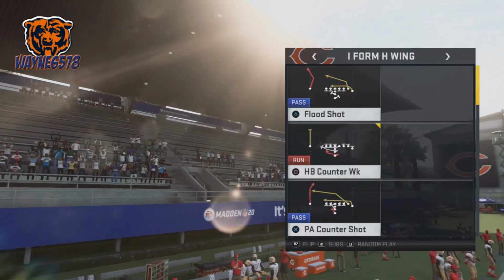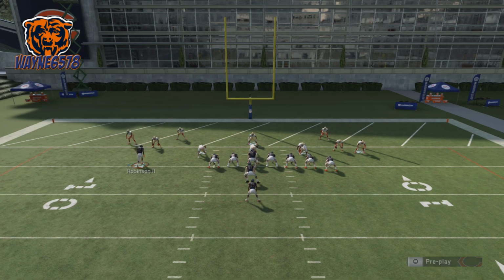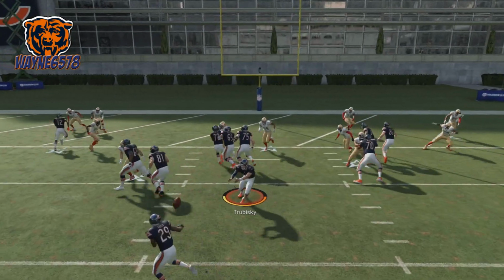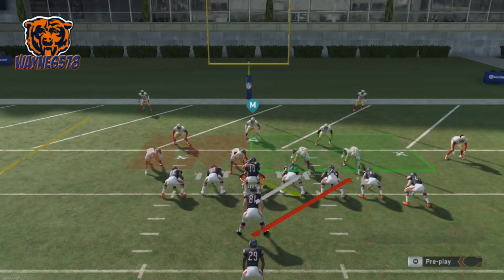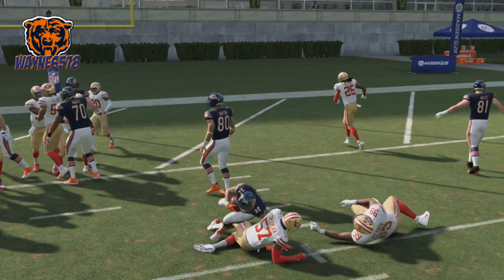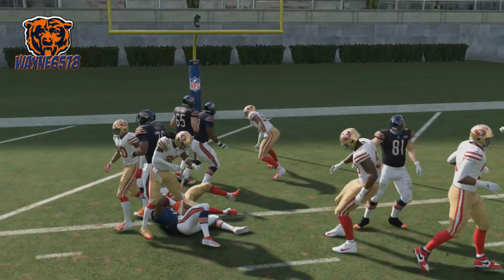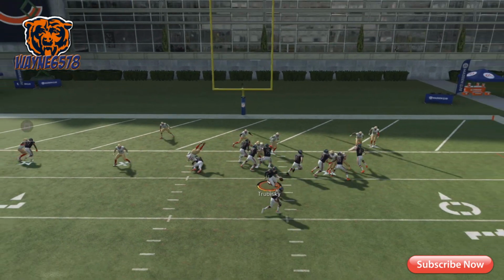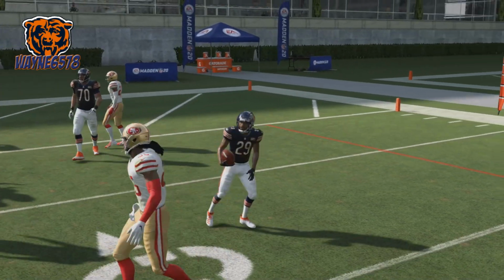MADDEN 20 RUNNING TIPS - BEST MADDEN 20 RUN SCHEME - UNSTOPPABLE MADDEN 20 RUN PLAYS - 400+ YARDS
Today we have Madden 20 running tips for the best Madden 20 run scheme, with unstoppable Madden 20 run plays.  These Madden 20 run glitch plays can be used as red zone offense in Madden 20. Use the best red zone money plays to run better in Madden 20. We breakdown the best Madden 20 run playbook and show you how you can rush for 400+ yards a game with this unstoppable run scheme Madden 20 has.

Playbook: Seattle
Formation: I-Form H Wing
Plays: HB Toss, HB Stretch, HB Iso, HB Power, Stretch Alert X Lookie (Raiders Playbook)